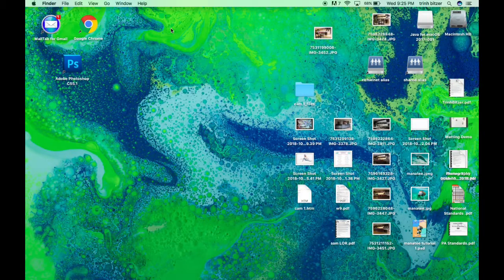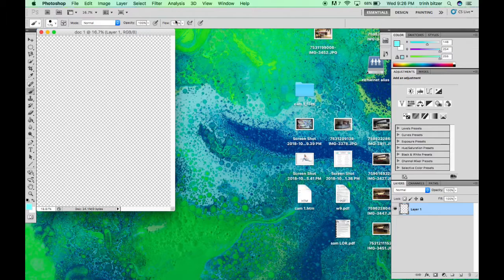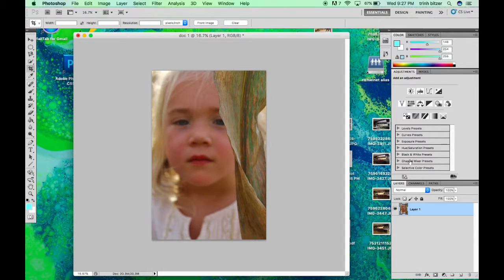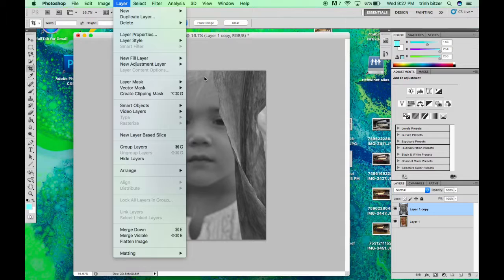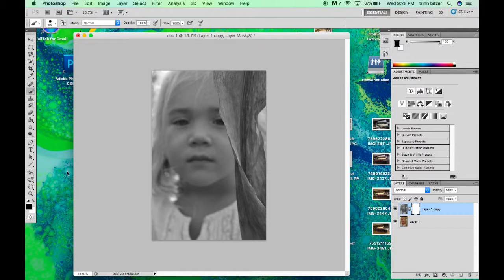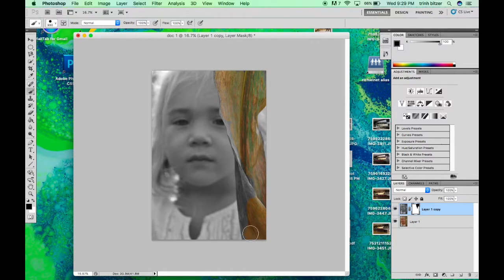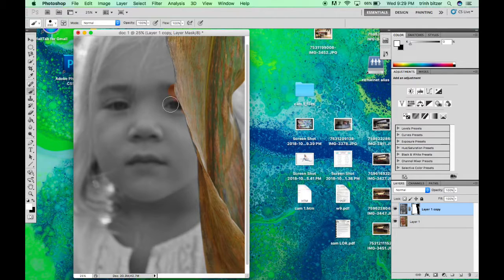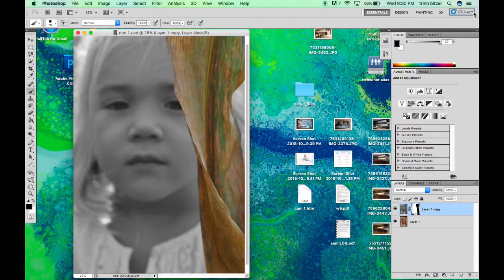Photo splash tutorial